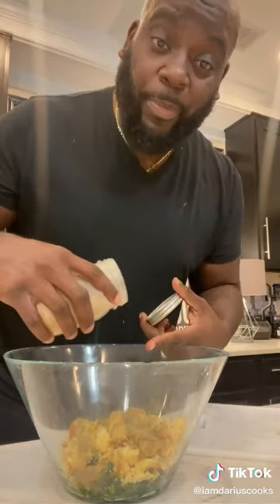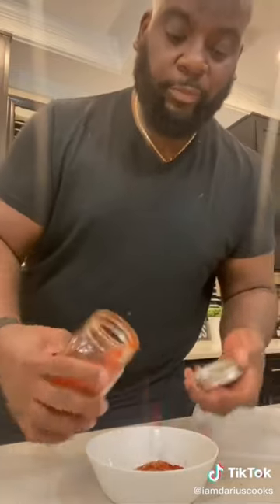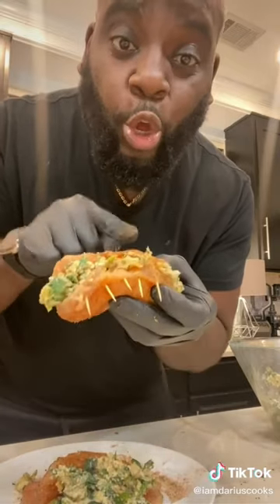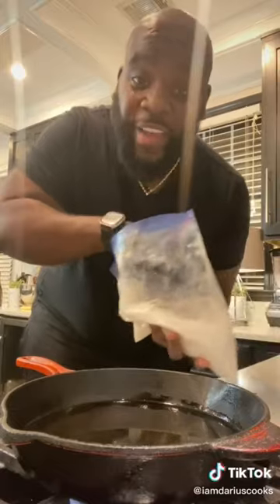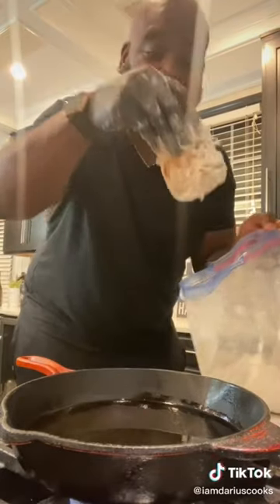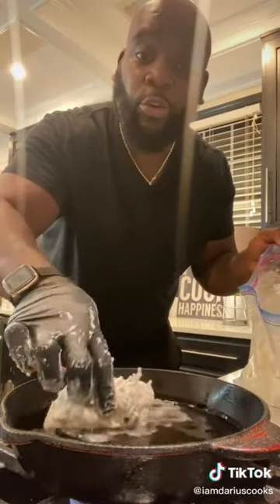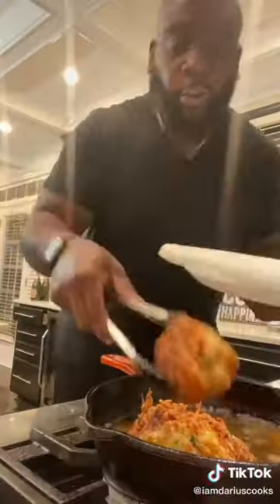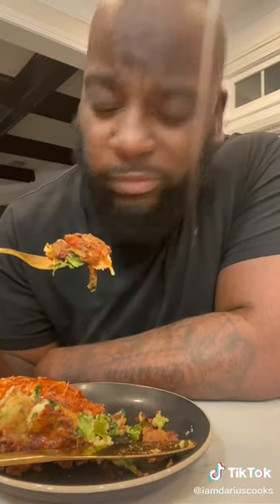Collards and cornbread are clutch. And so is fried chicken. The combo is clutchier!